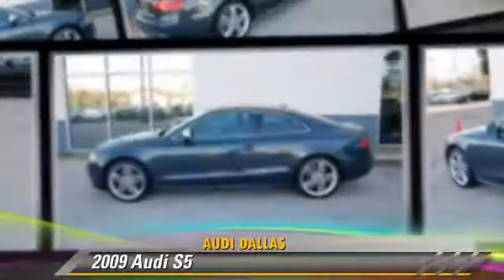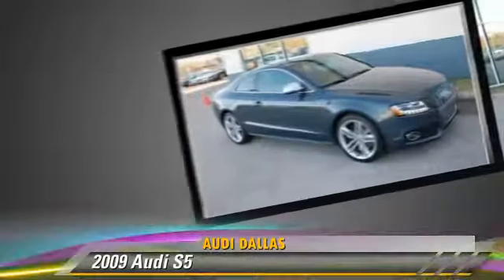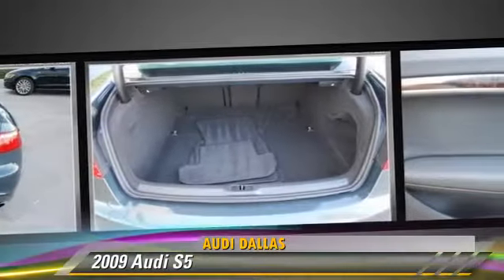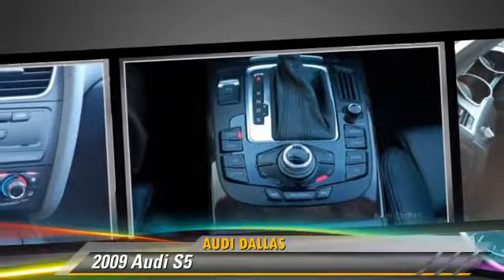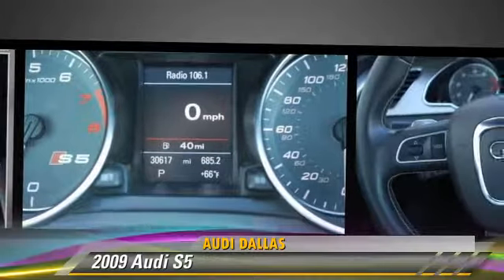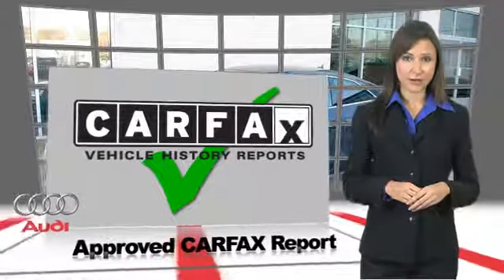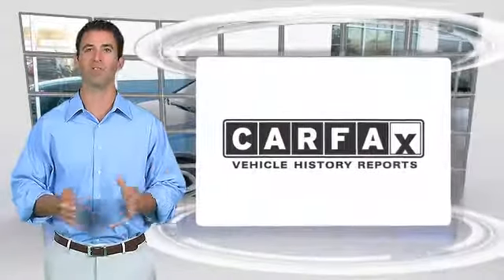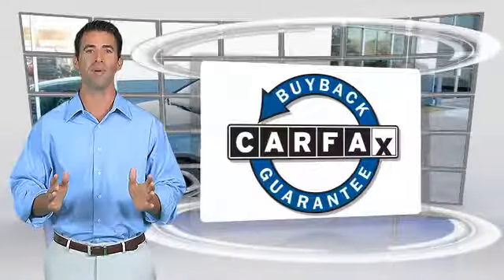Audi Dallas, Dallas TX 75209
Audi Dallas

[DFIN:2:2249180:I:8F4E0EB3:9fb7f07c5560030a5e93411f36d4cfbb]